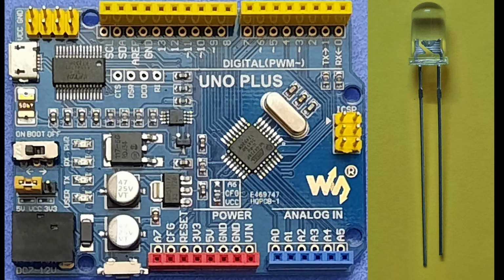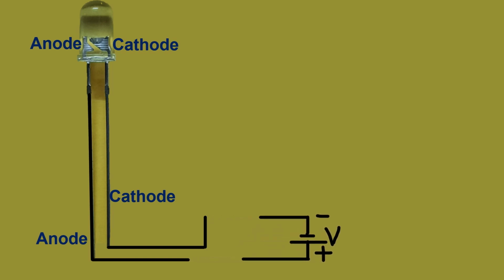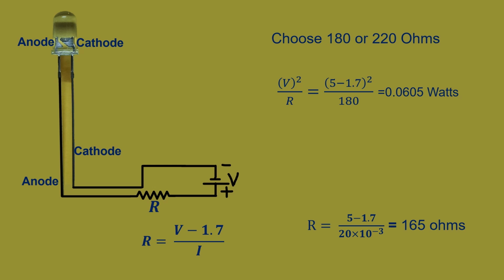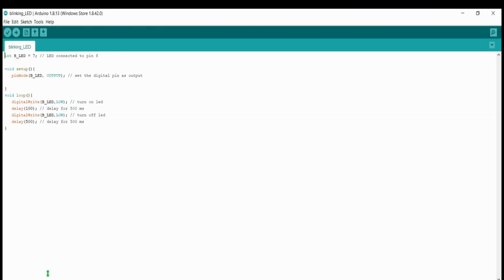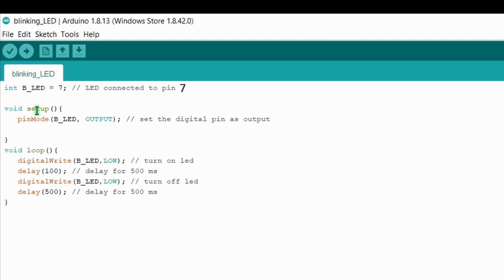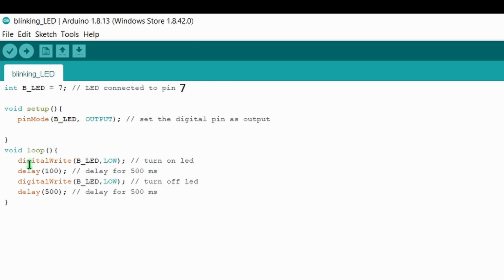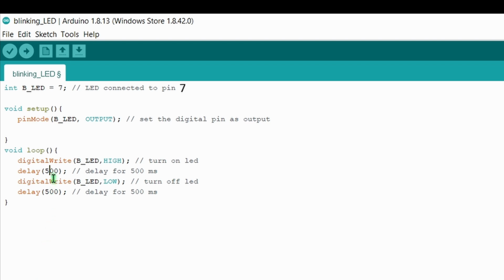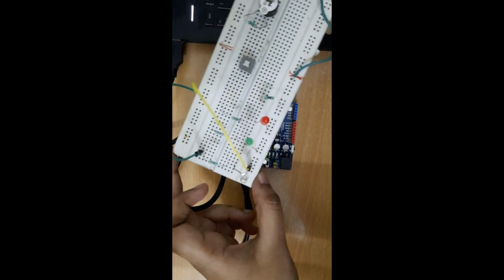Arduino Programming for LED Control | Interfacing LED with Arduino | Blinking LED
Getting Started with LED Control and
 Arduino Programming
Interfacing LED with Arduino | Blinking LED
An LED will have two leads, the long one is called Anode and the short one is called Cathode as shown here.  The current will be flowing only from the Anode to the Cathode. So, the Anode should be connected to the positive of the battery and the cathode should be connected to the negative of the battery.

To protect the diode from getting damaged due to the current flowing through it, the current should be restricted to below 20 mA by connecting a resistor in series with the Anode. You can generally connect a 220-ohms resistor if you connect the LED to 5V.

The value of the resistor can be calculated as   R = R=  (V-1.7)/I  where V is the supply voltage.  I is the maximum current that can be allowed to flow through the LED which is 20 mA and 1.7V is the voltage drop across the LED. The voltage across the LED may vary from 1.7V to 3.2V based on the materials used for manufacturing the LED.
The Power of the resistor to be used is calculated as P =P=V^2/R  where V is the voltage across the resistor i.e V= 5-1.7 = 3.3 V if you are using a 5V supply and assume the drop across voltage as 1.7 V